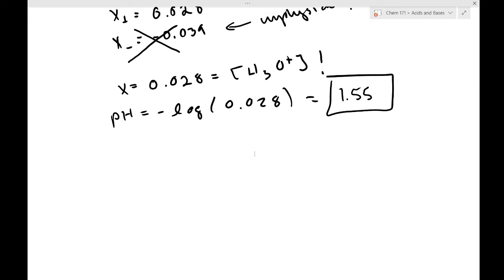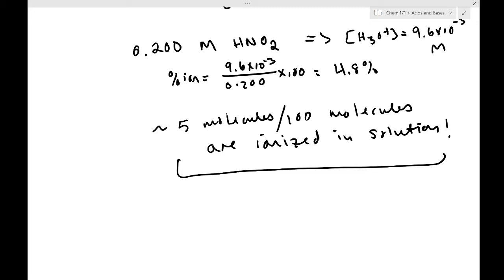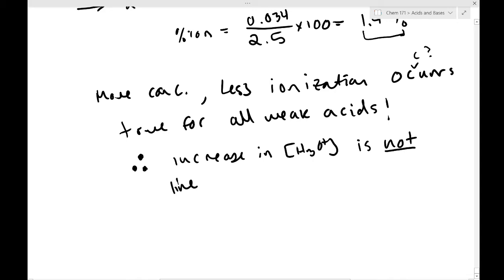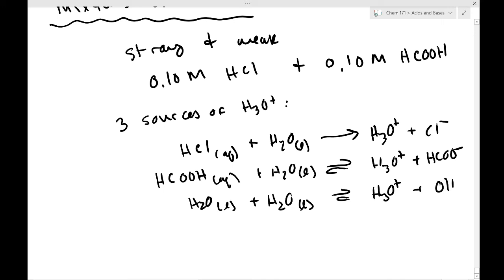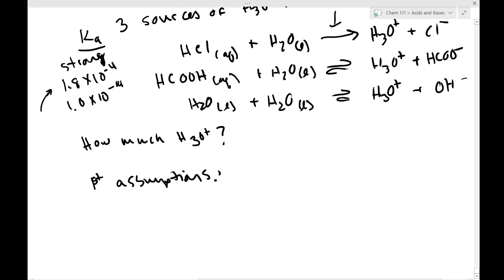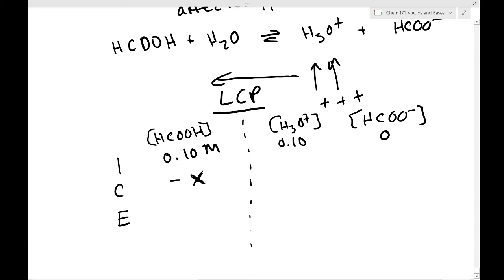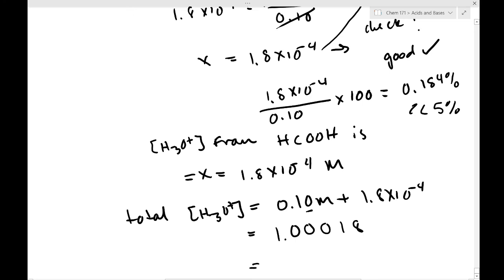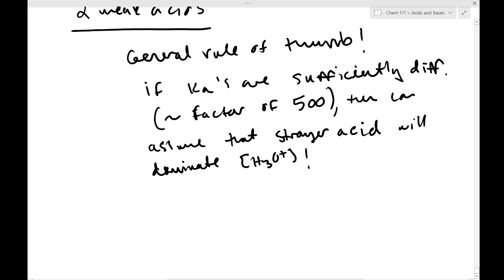[04 17 Part 2] Acids and Bases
This is the second lecture of April 17th's discussion of acids and bases.